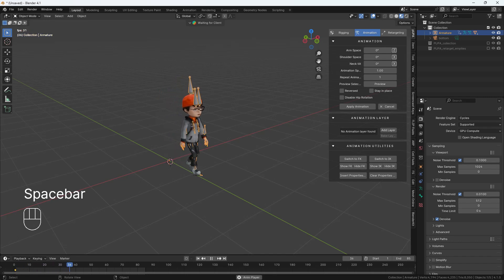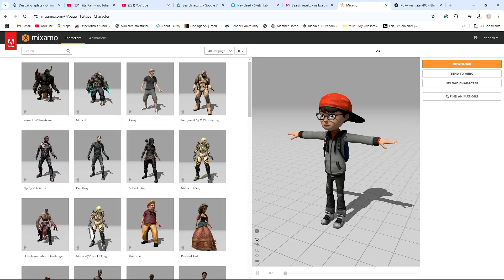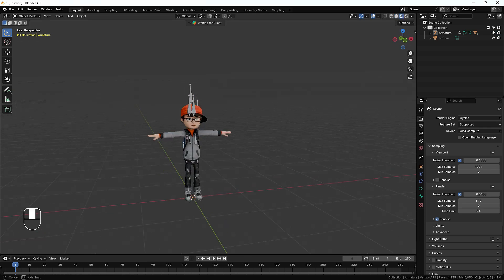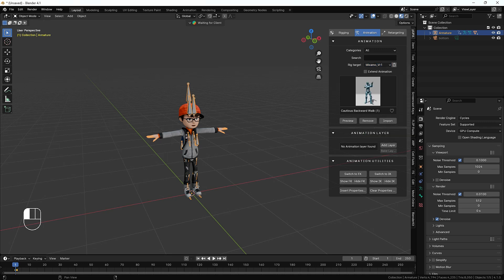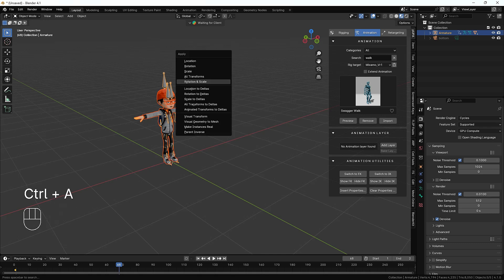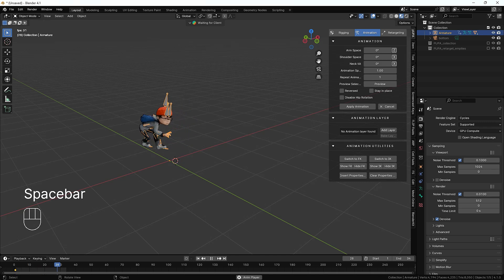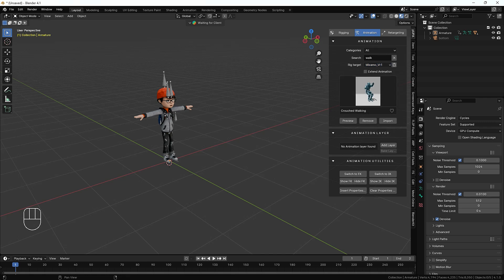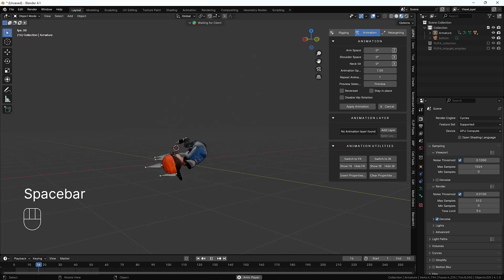Walk Cycle In Blender || Deepak Graphics